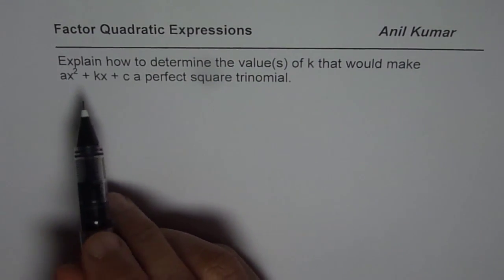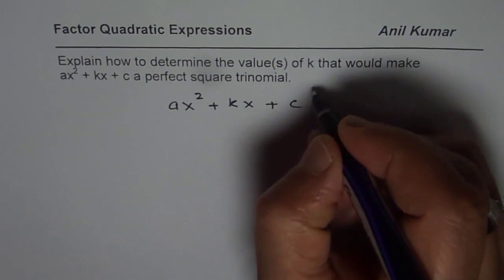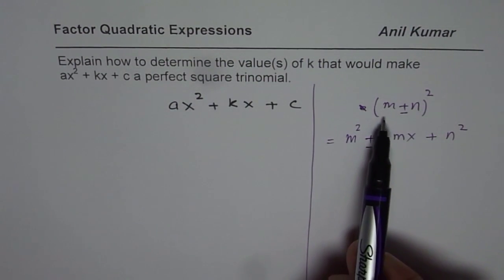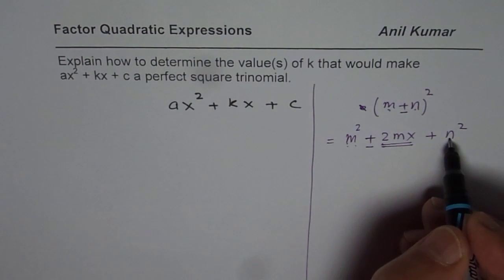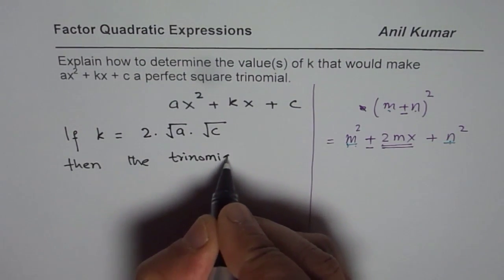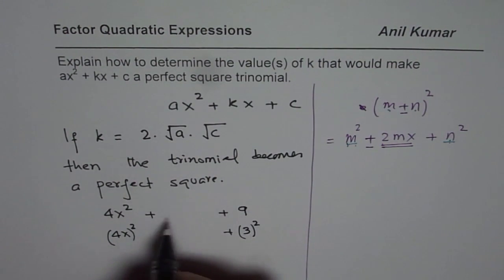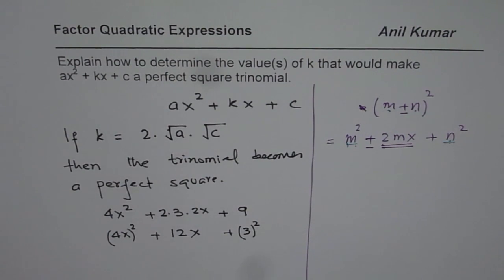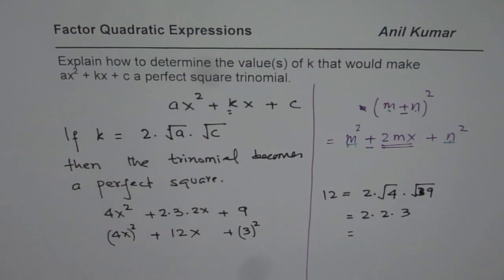Explain how to find k to make Trinomial Factorable